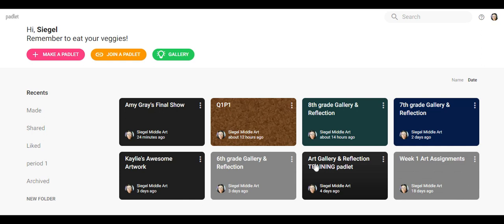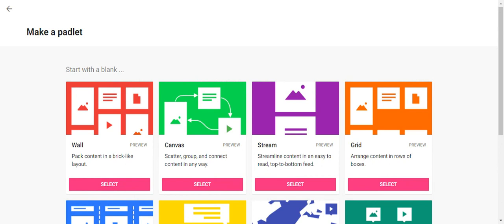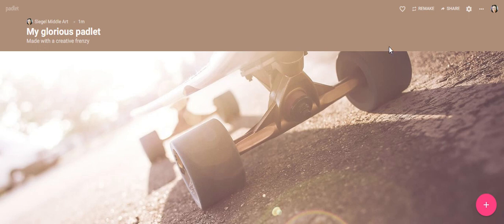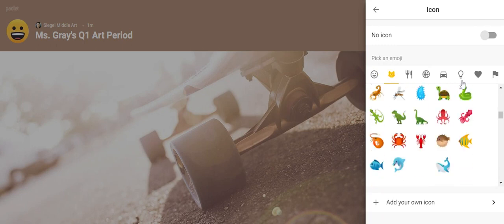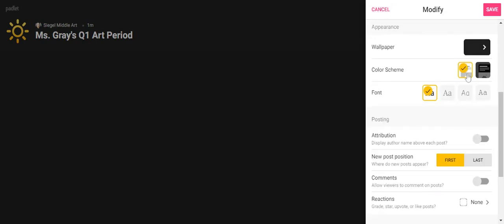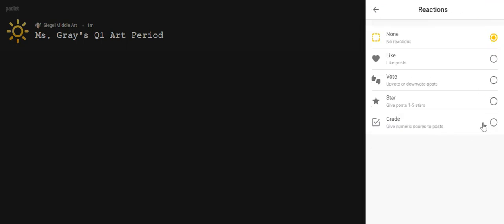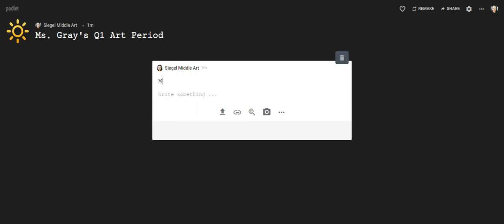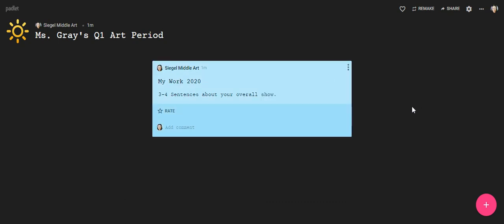Making a Final Show Padlet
This tutorial shows students how to create a gallery space for their final show in Art.